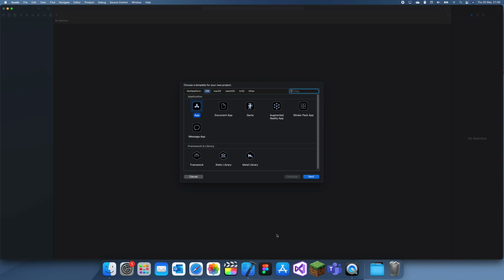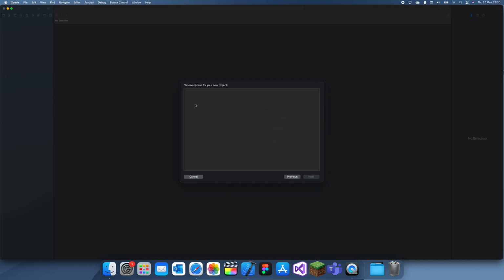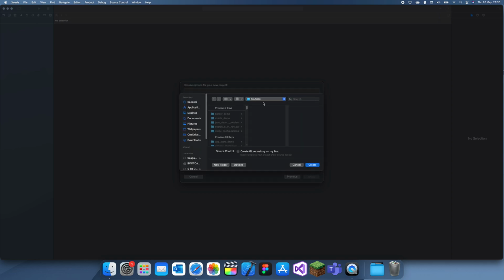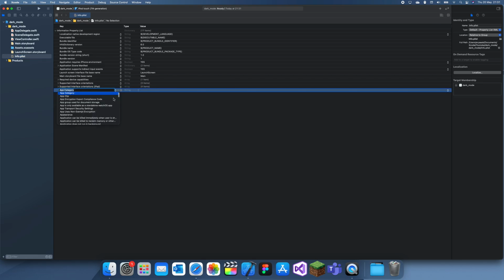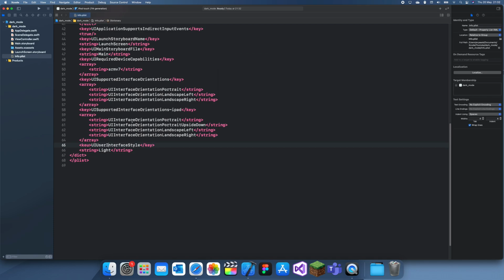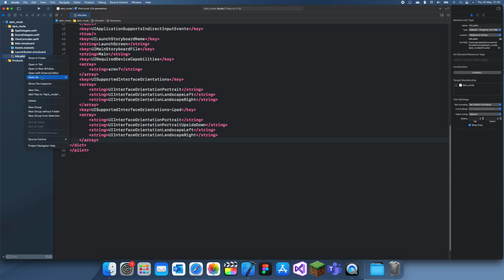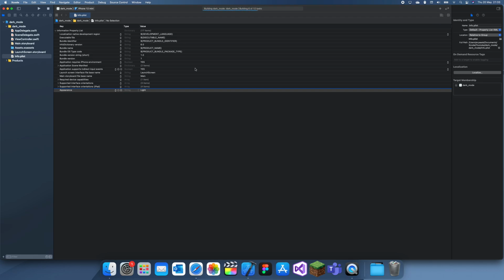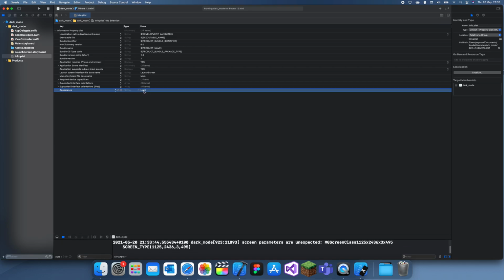iOS Development, #17: Disable Light/Dark Mode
In this tutorial I will show you how to disable a certain colour mode like light mode or dark mode in Xcode. Sorry for the confusion at the start I forgot that the key had been renamed so skip to 2:40